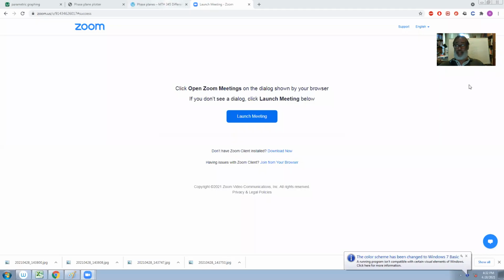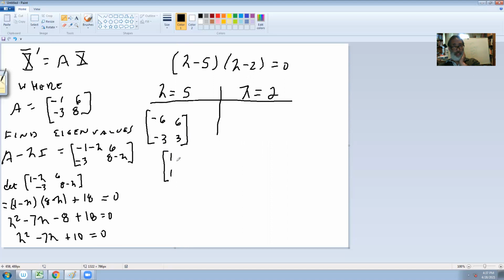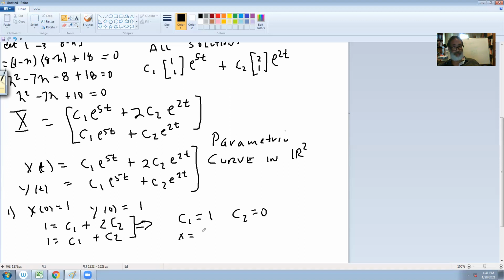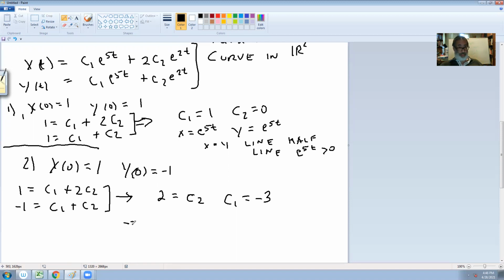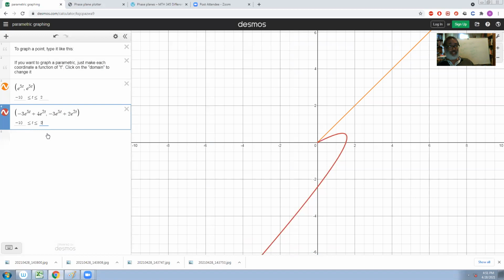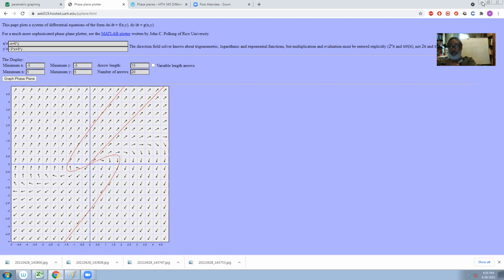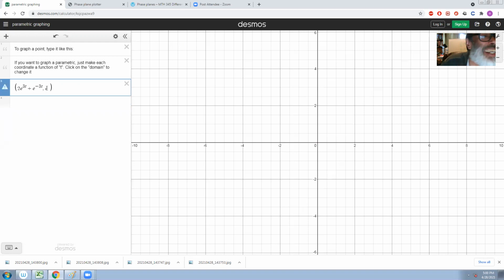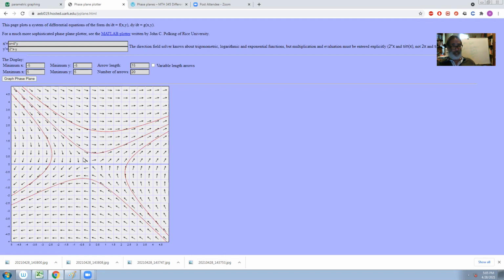2 variable system of differential equations: nodes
Linear first order, constant coefficient system where the eigenvalues are real and distinct.